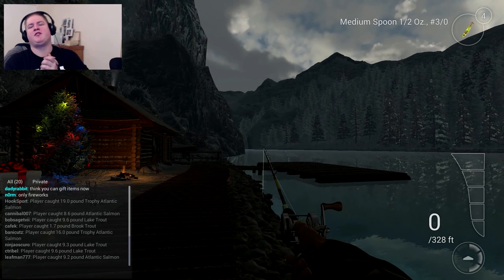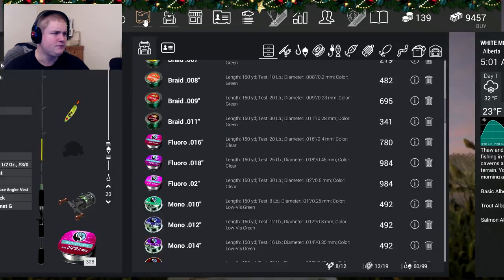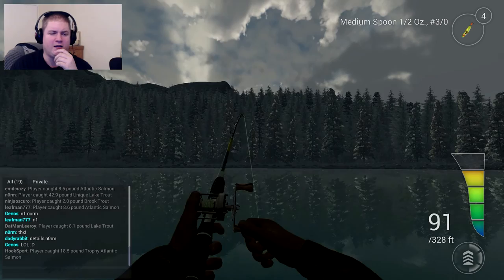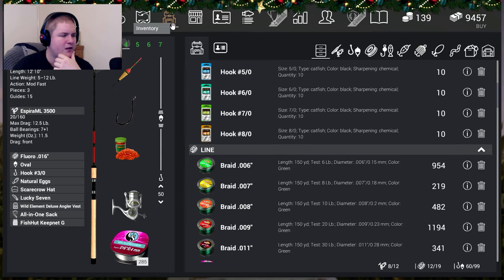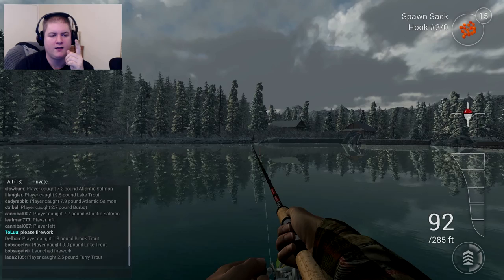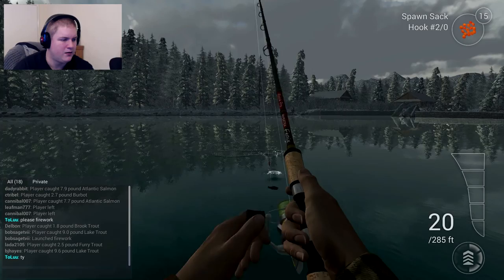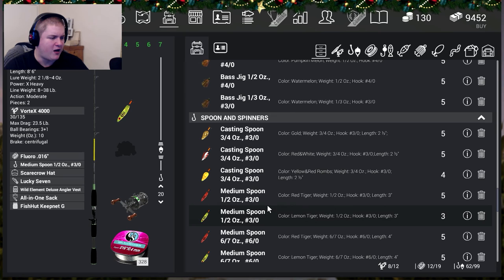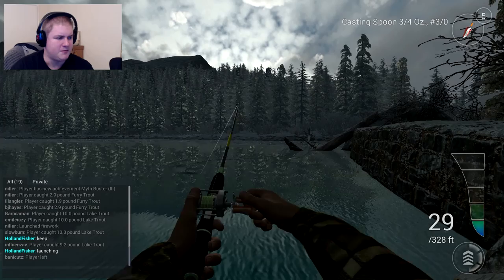The Furry Monster - Fishing Planet Gameplay w/leeroy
The f**k is a 'furry' trout? let's find out!

Fishing Planet is a unique and highly realistic online first-person multiplayer fishing simulator developed by avid fishing enthusiasts for anglers to bring you the full thrill of actual angling! Choose your lures, make your trophy catches, discover new possibilities and sharpen your real angling skills anywhere, anytime with your friends!
Aside from a rare few, there were no decent fishing games created over the whole 30-year history of game development. And not a single one in recent years! Don’t we anglers deserve better than that?
Fishing Planet decided to set this historic injustice right and finally make a game that fishing enthusiasts were waiting for all these years! And according to our Beta Testers, we hit the mark!
Fishing Planet isn’t just a game about fishing. Stunning eye-candy graphics, superb hydro and aerodynamics, realistic tackle behavior and damage based on actual simulation physics and, most importantly, fish with artificial intelligence for completely lifelike behavior make this a true-to-life fishing simulator that can help you improve your actual angling skills!
The combination of unique graphics, realistic game physics and sophisticated AI will bring the realistic world of fishing directly to your computer screen!